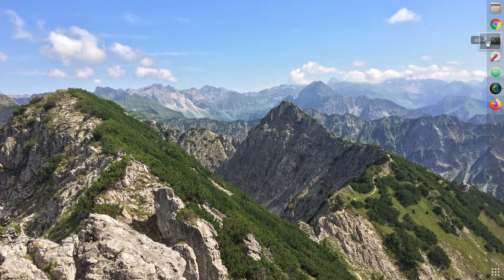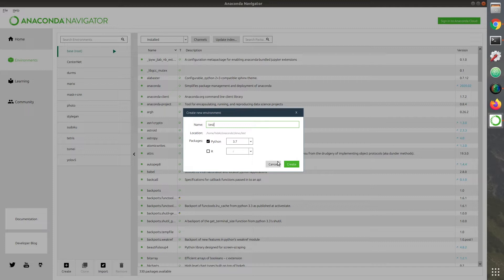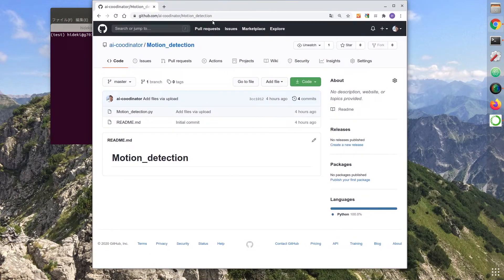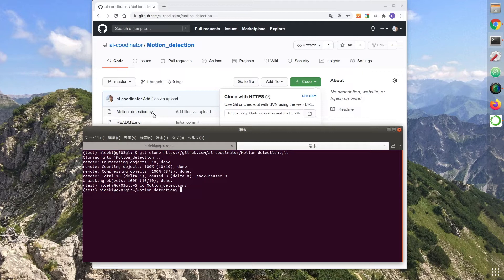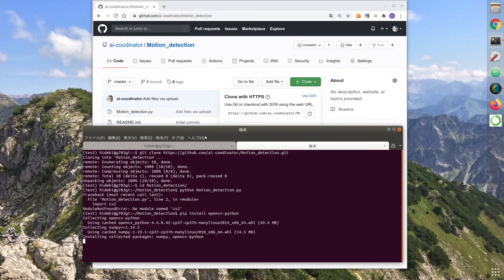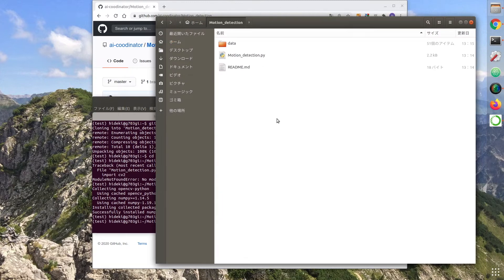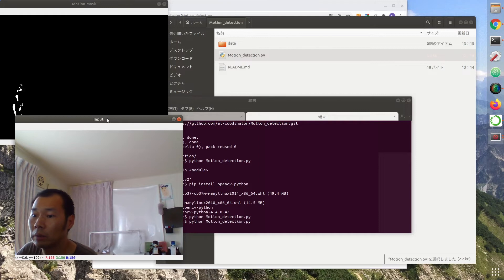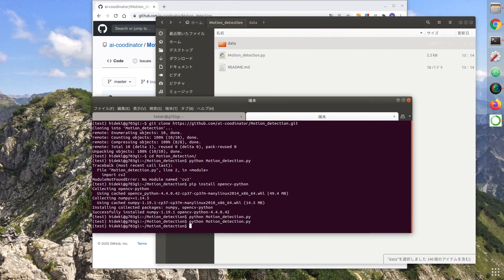Easy motion detection & tracking use OpenCV, python tutorial／すぐ出来る動体検知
python tutorial.
This is an introduction to motion detection. It is easy to use, even for beginners, because all you need is an opnecv library.
すぐ出来る動体検知の紹介です。必要なライブラリーはopnecvだけですので、初めての方でも簡単に出来る様に説明しています。

AI robotics information transmission
AIロボティクス情報発信中

Facebook group: Looking for AI Robo Challenge team members
AIロボチャレンジ隊メンバー募集中

I am sending my own AI robot information on Twitter
Twitterで自作AIロボット情報を発信しています。

AI robot photo made on Instagram
Instagramで自作AIロボット写真公開中

Information on one-on-one lesson for creating AI robot for inexperienced
未経験のためのAIロボット作成マンツーマンレッスンのご案内

Information on apps that detect child abduction
子供の誘拐を検知してくれるアプリのご案内

Caller profile
発信者プロフィール